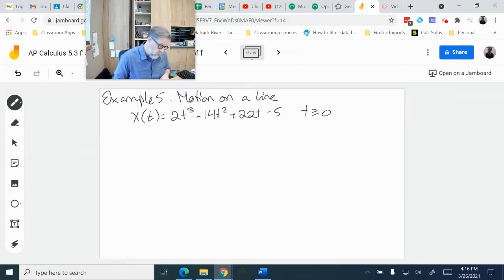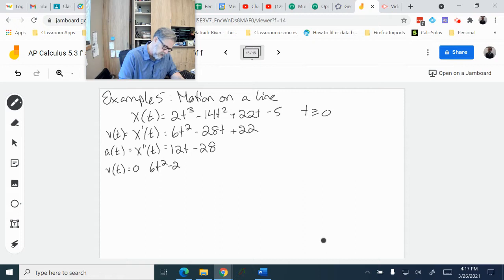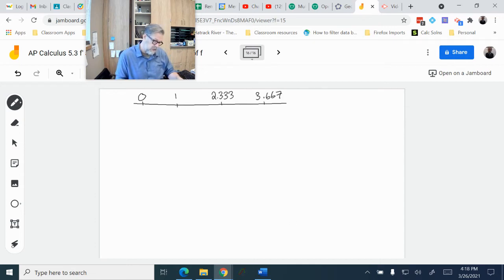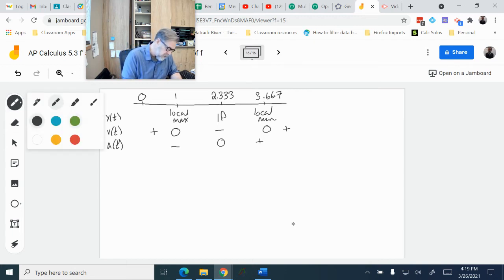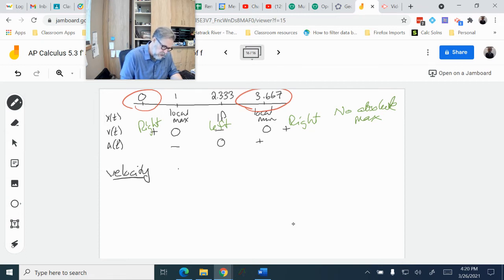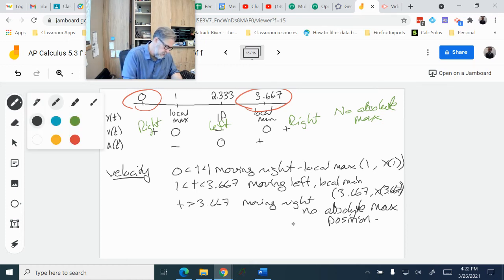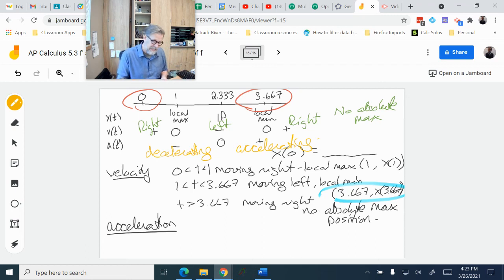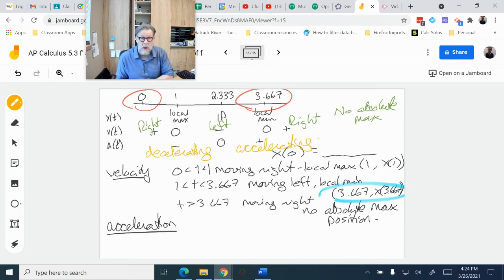AP Calculus 5.3 Video 5 Example 5 Motion on a line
AP Calculus 5.3 Video 5 Motion on a line example